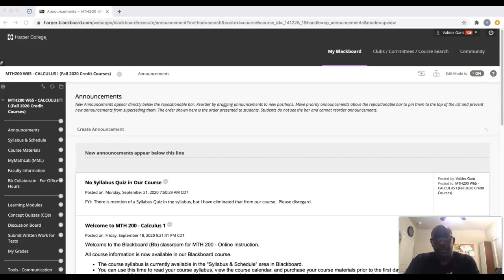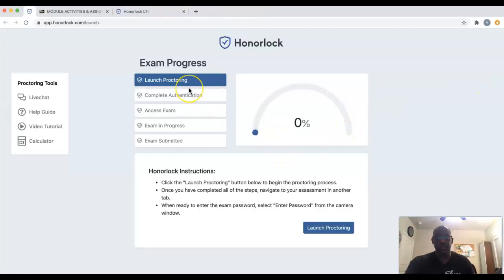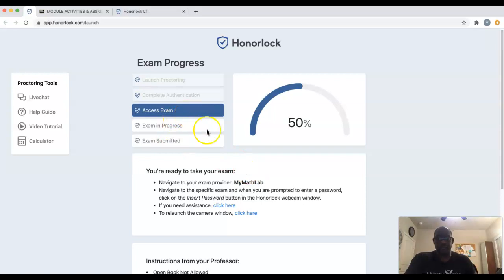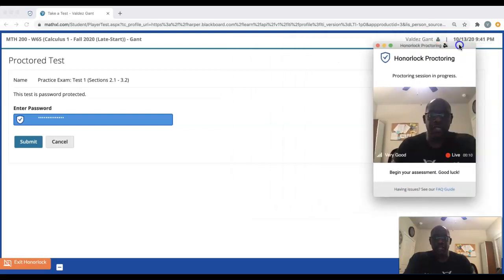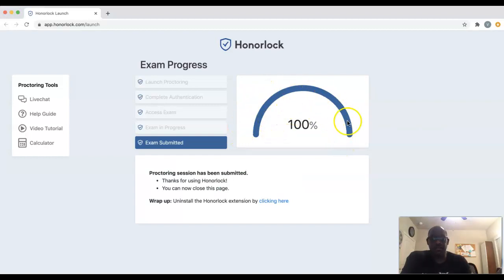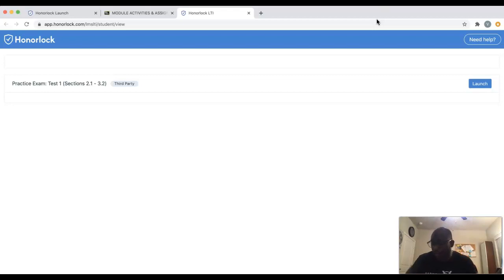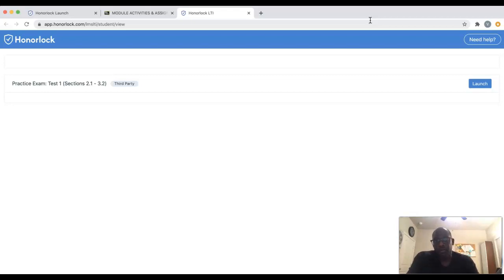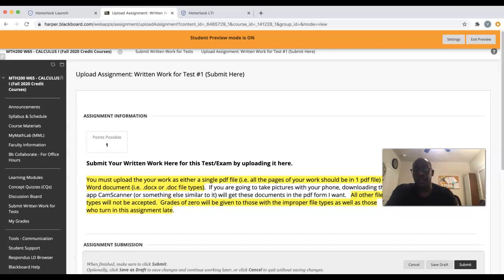HonorLock Use in MTH Courses - Prof. Gant